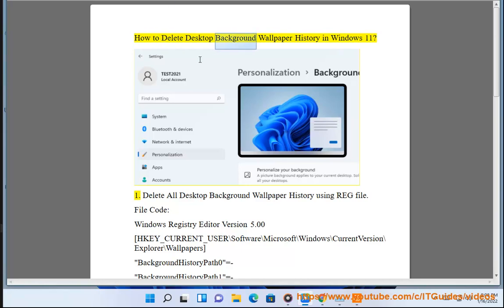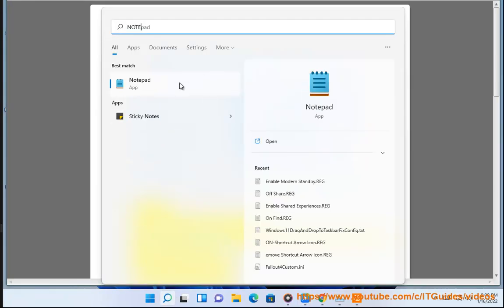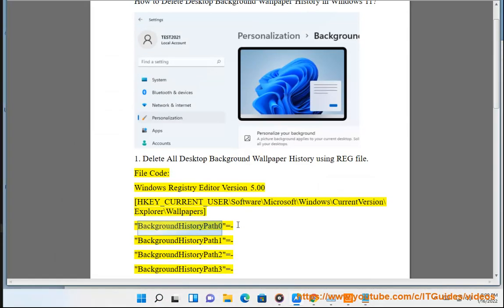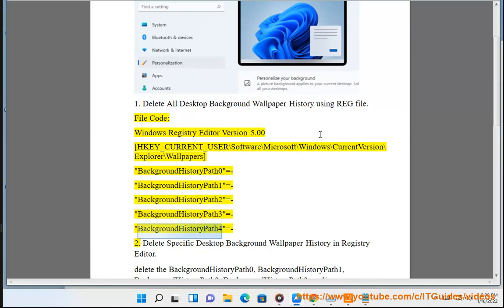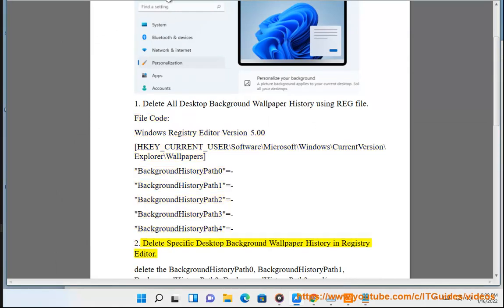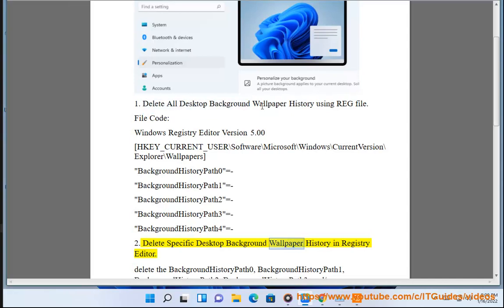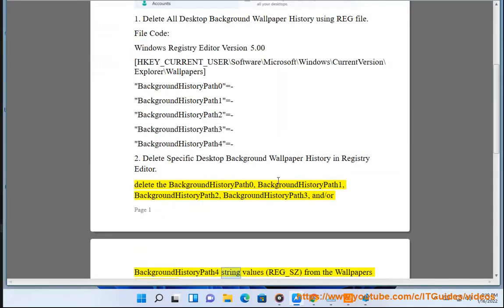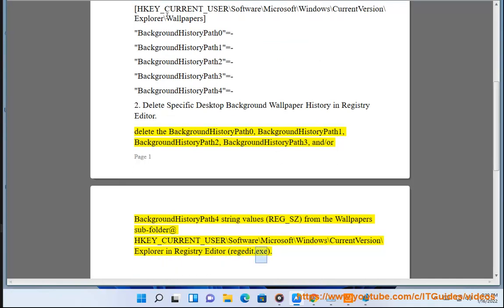Delete Desktop Background Wallpaper History in Windows 11